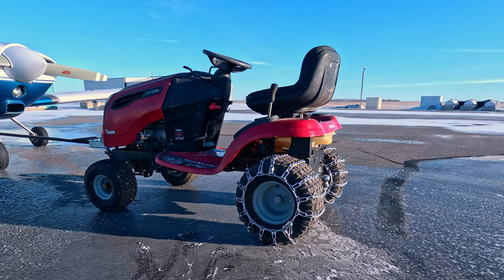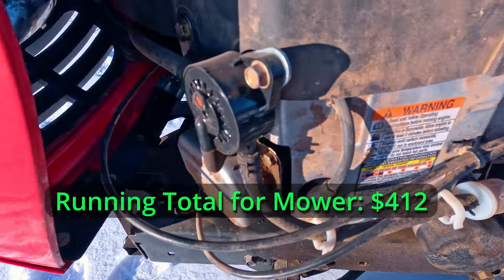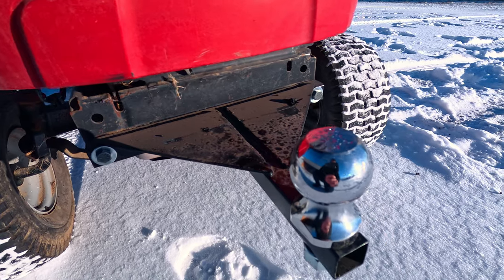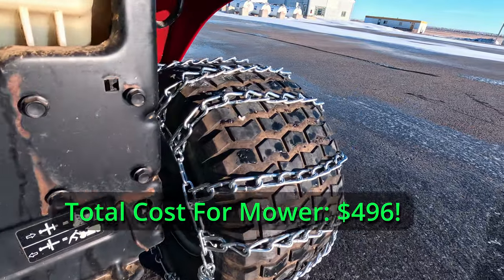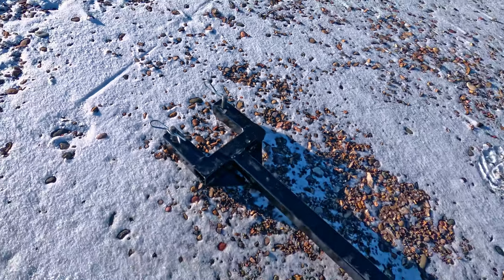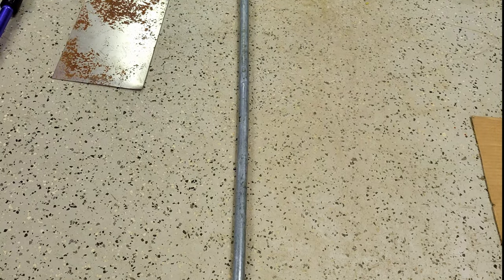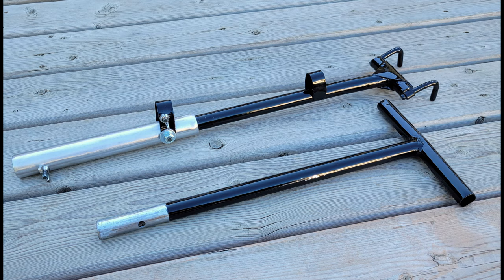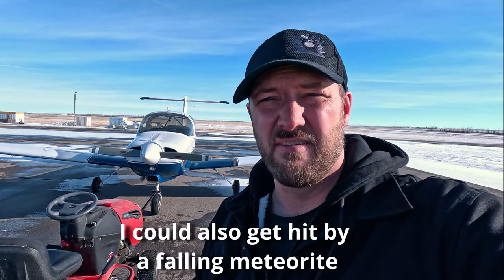Aircraft Tug DIY - SAVE THOUSANDS and FLY MORE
Build a sweet tug / towbar setup for CHEAP,  and avoid throwing your back out when you pull your plane!

Have you been looking at sales ads for aircraft tugs and seeing that they cost thousands of dollars!?   This video is an example of a workaround that brings you out of the costly norm of aviation and will free up money you can spend on other things!

Follow along with this video and see my setup that cost roughly 1/4 of what the most basic dedicated aircraft tug costs!

In this video:
- modifying a riding lawnmower to put to work as an aircraft tug
- building tow brackets to mount a tow bar to the tug
- making a custom tow bar to pull an airplane with your new tug
- BONUS - building a travel tow bar to take with you on trips